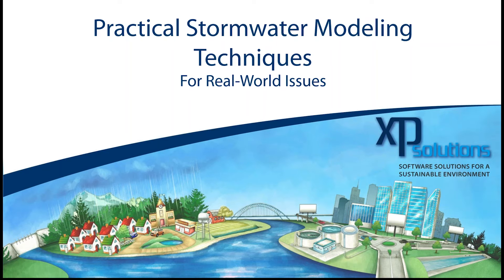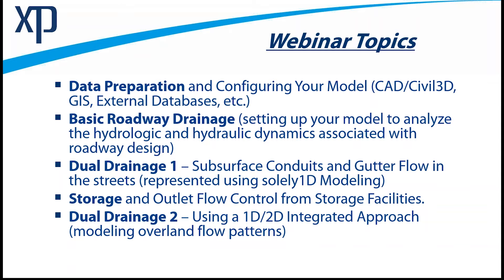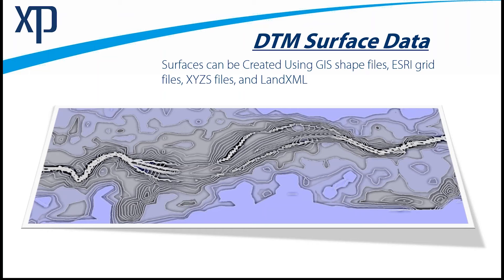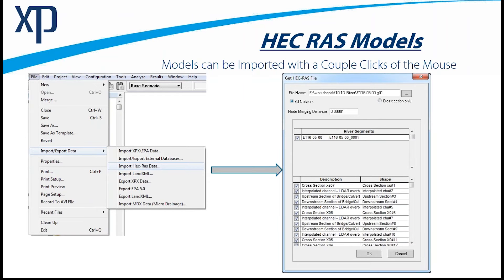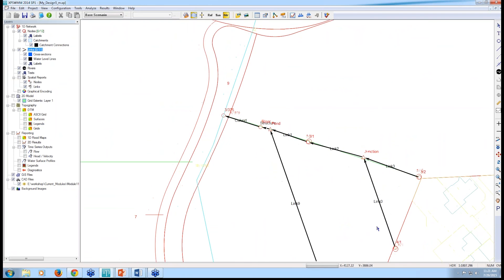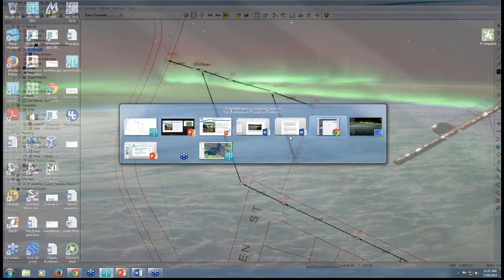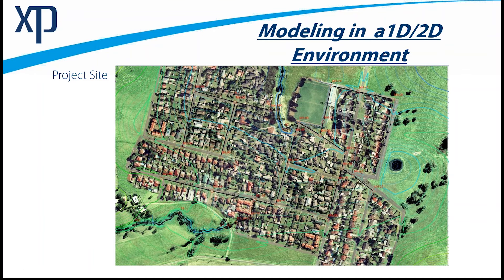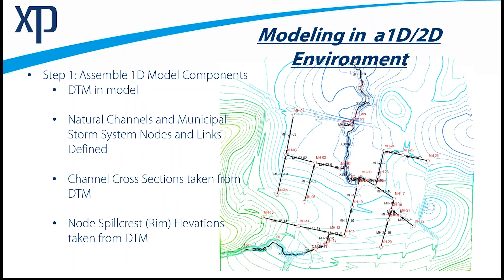Practical Modeling Techniques for Real World Stormwater Issues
Over the years, the XP Solutions Global Support Team has received many questions from design engineers and modelers as they work to complete their projects. While some of these questions are software related, a large percentage of them are focused on modeling techniques. As there are numerous possible approaches to model a given system, it is important to understand which methods are appropriate. This webinar will address 5 of the more frequent Stormwater Modeling issues:

- Data Preparation and Model Setup
- Roadway/Highway Drainage
- Dual Drainage,represented in 1D with ponding
- Dual Drainage, represented in 1D/2D with overland flow patterns
- Storage and Outlet Flow Control